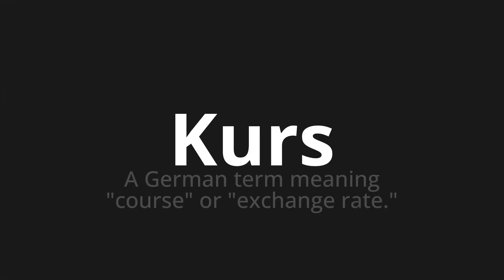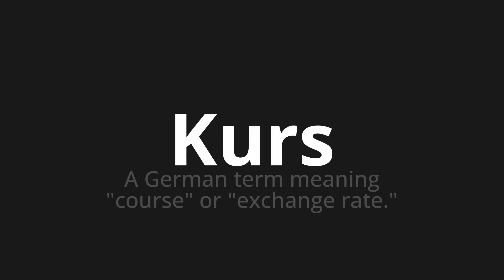How to pronounce Kurs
Master the Pronunciation of 'Kurs which means course' - which means : A German term Meaning "Course" Or "Exchange Rate." 📝 with @PronunciationGerman 🎓🗣️ - [Your Guide to German]

Learn to pronounce 'Kurs' perfectly in German with our easy and engaging tutorial by @PronunciationGerman! 📖📽️ In this comprehensive video, we provide you with native speaker examples 🗣️👂 and phonetic breakdowns 🎵 to ensure you get the pronunciation just right.

How to say Course in German